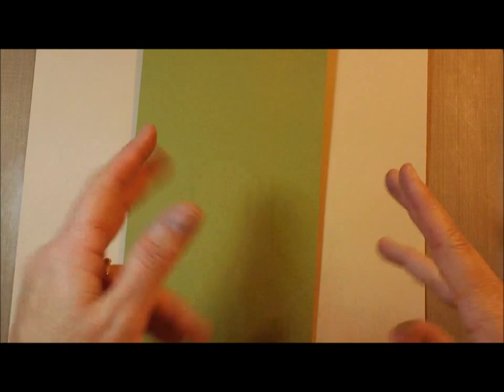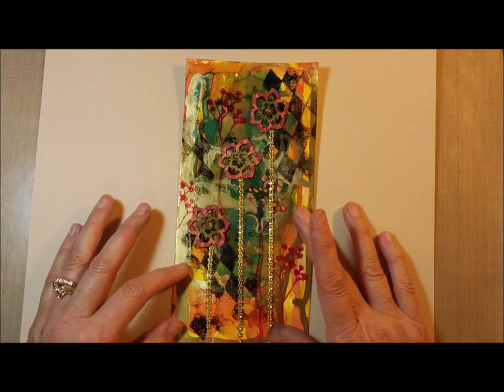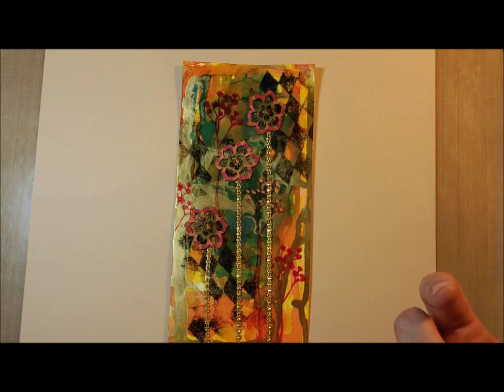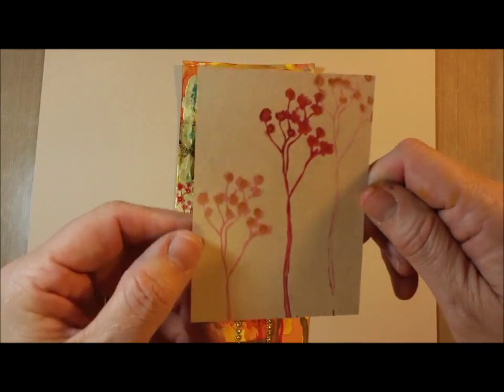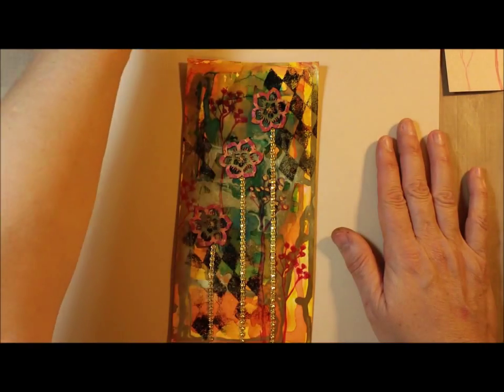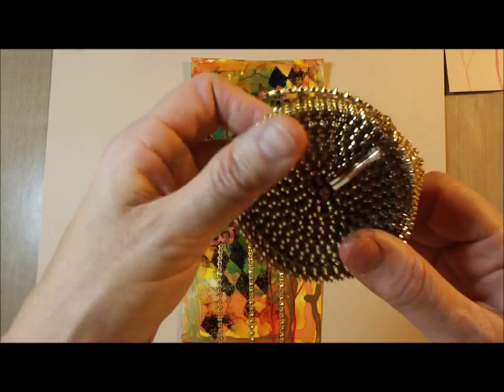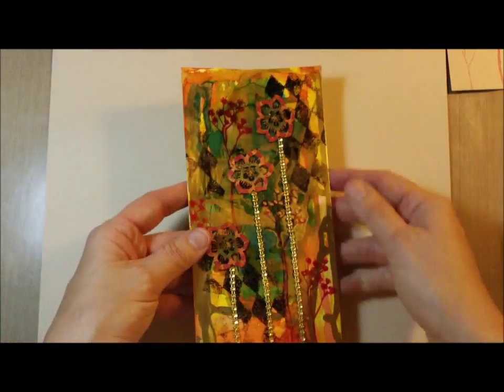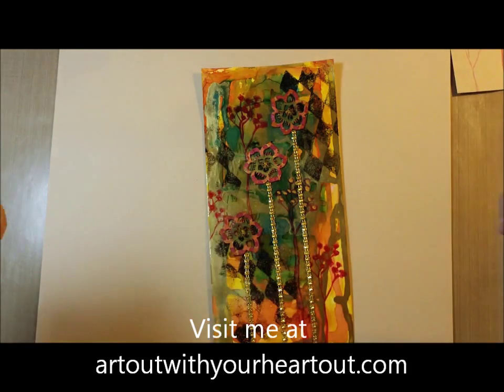Alcohol Inks and Silks Experiment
Sometimes I get a wild hair and just start splashing things around. Thanks for looking!